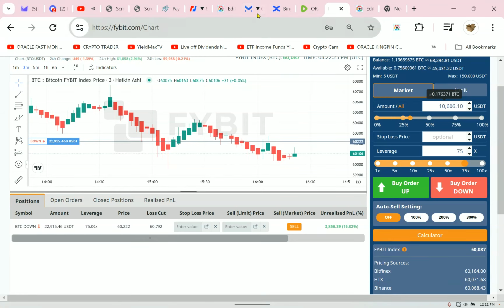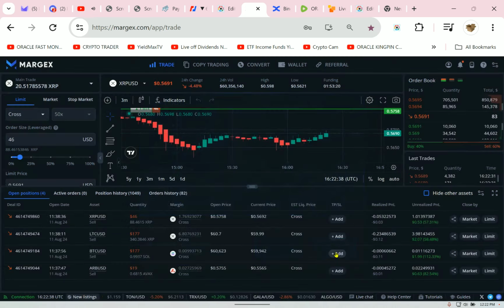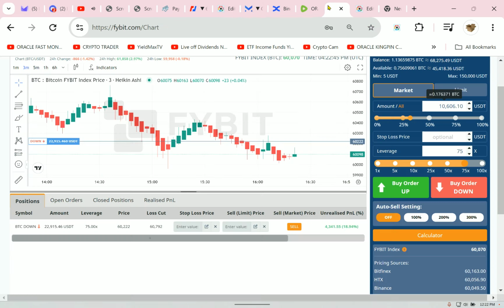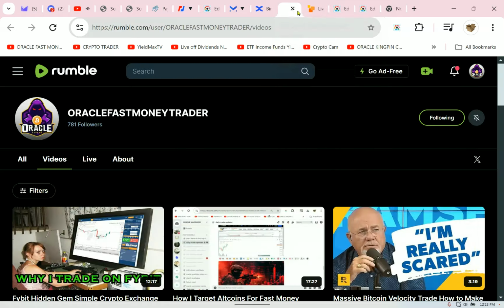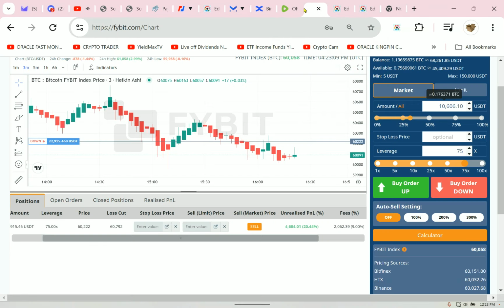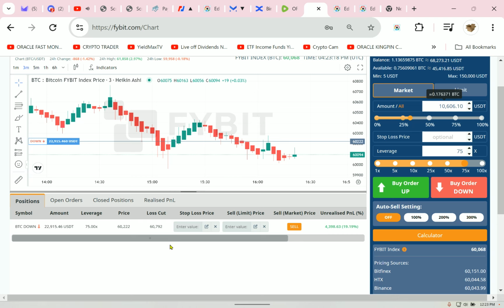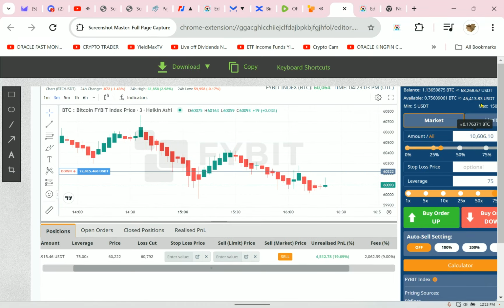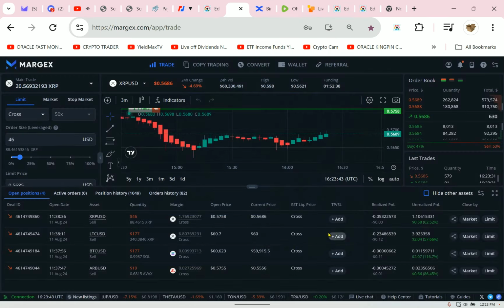🔥3 Min Crypto Trader Pro Tip The Perfect Trade Size Matters. Think Before You Size. Leverage Trading